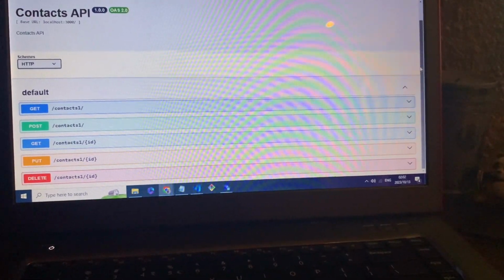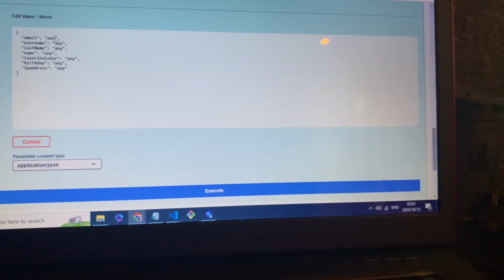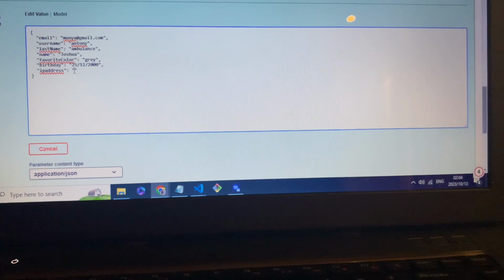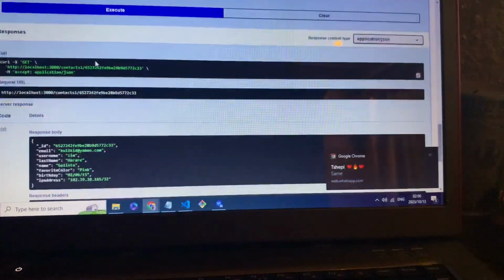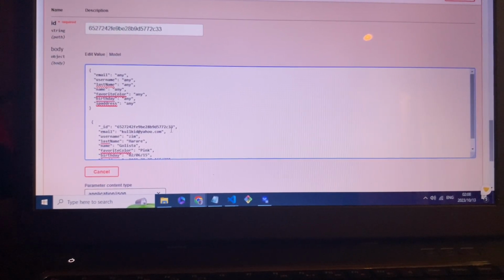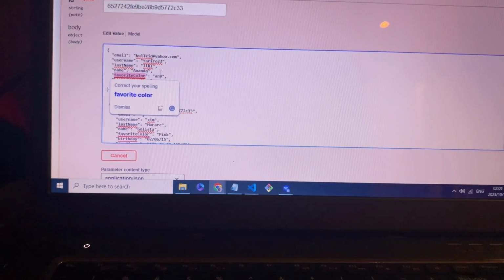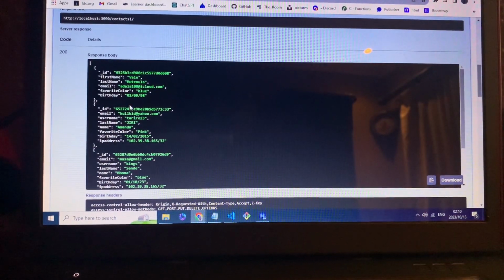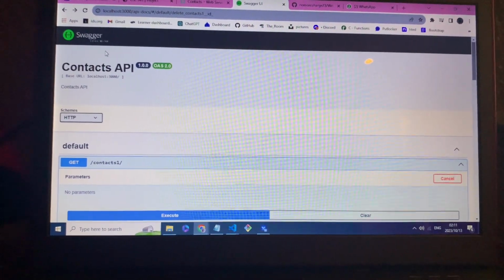Web Services W02 assignment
A video on how to use GET,POST,DELETE methods